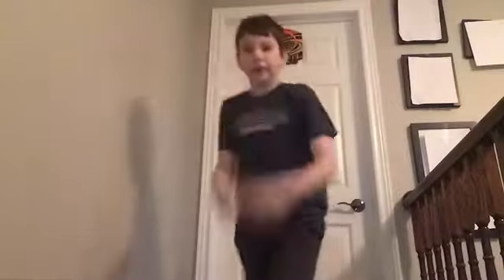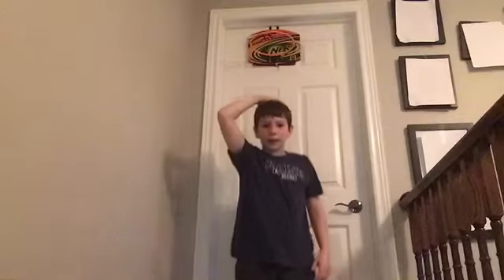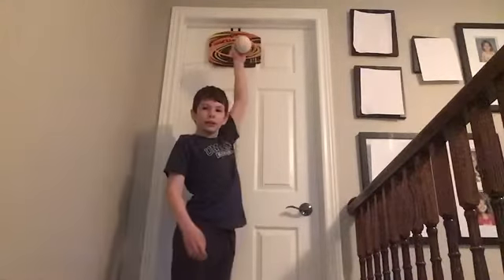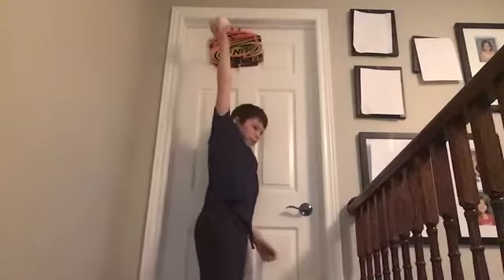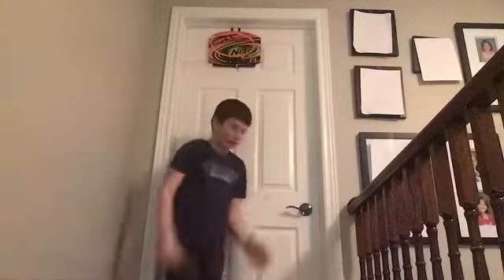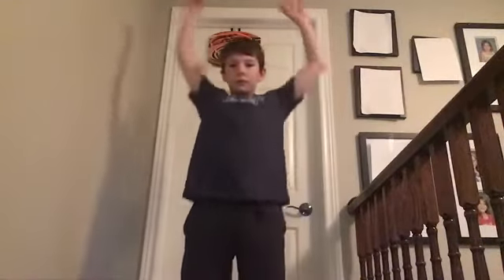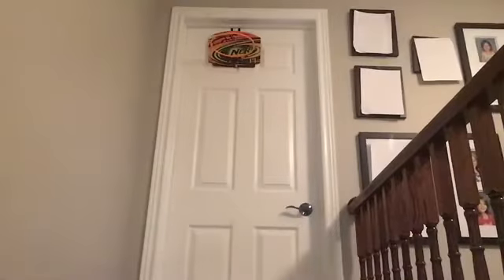Mini basketball ball trick shots!!!